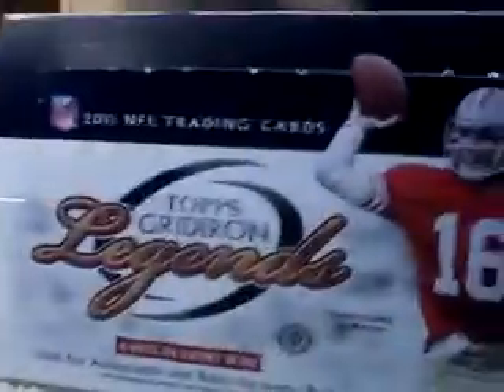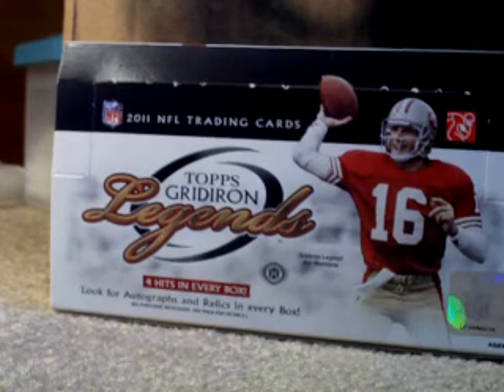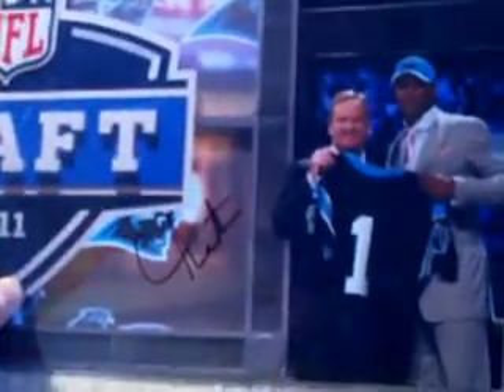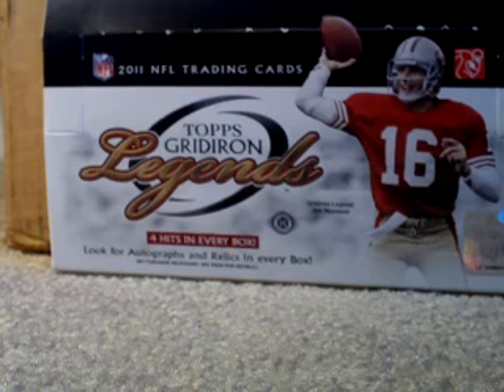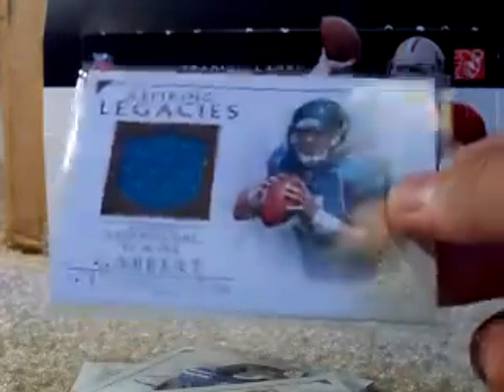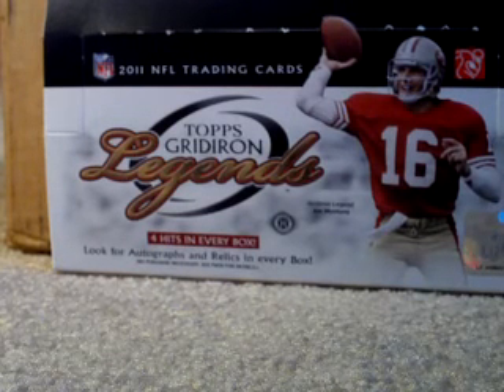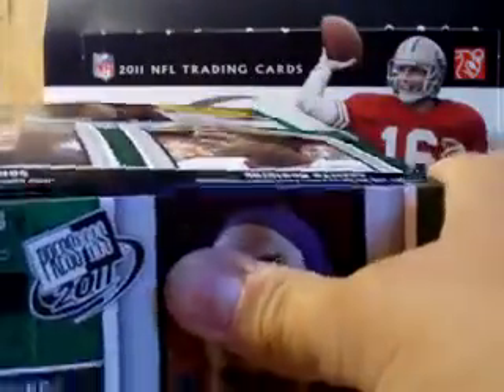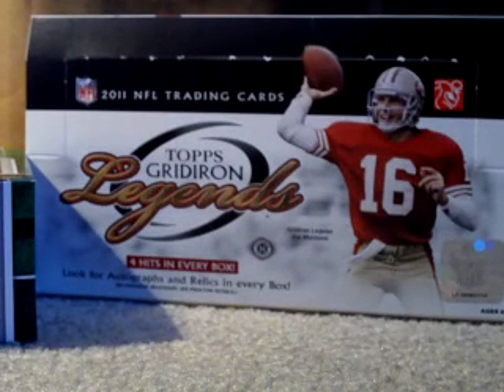Card Show Recaps, Boxes: 2011 Legends & Press Pass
most FS/FT